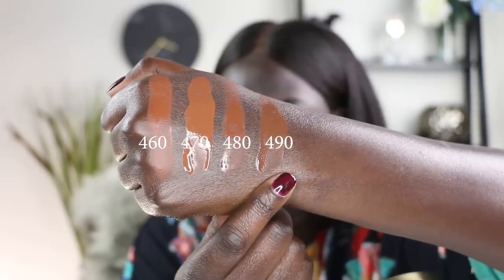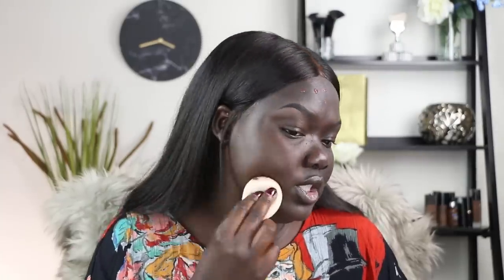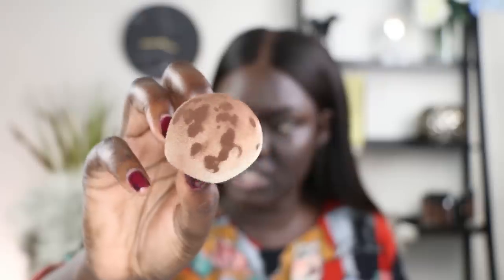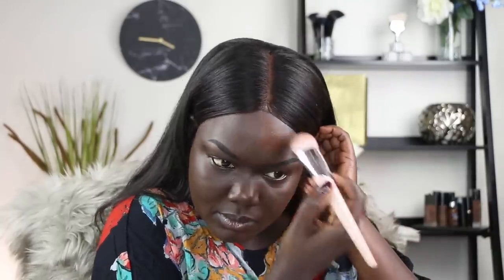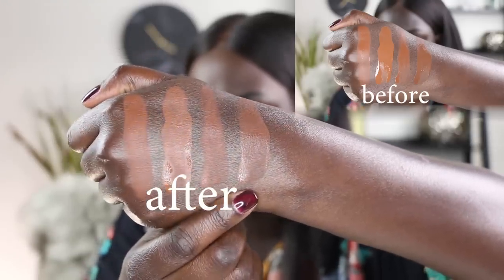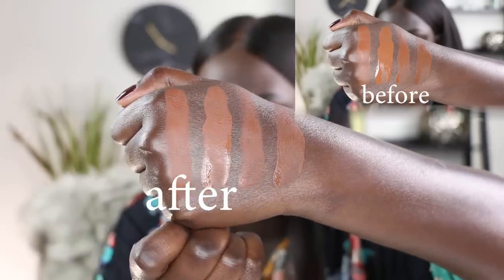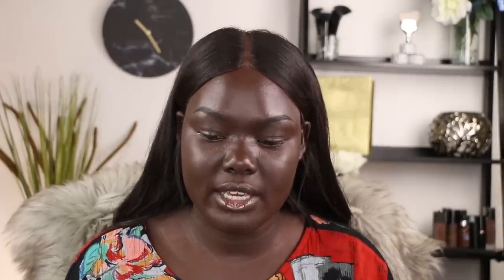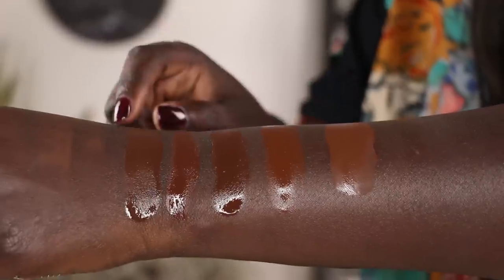Fenty Beauty Pro Filt'r Foundation Review|| Nyma Tang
**See how the other Fenty Beauty products looked (Trophy Wife, MatchStix, etc)

Hey loves,

Rihanna just launched Fenty Beauty! Here is my review on the Fenty Beauty Foundation in the Darkest Shade "490." Did you find your match? Let me know below.

Nyma
(nee-ma)

Products Mentioned:

Fenty Beauty Pro Filt'r Foundation "490"

Pro Flit'r Primer

Invisimatte Blotting Powder

Foundation Brush

Blotting Brush

Blending Sponge

RCMA "No Color Powder"